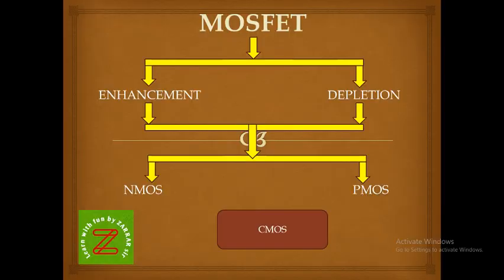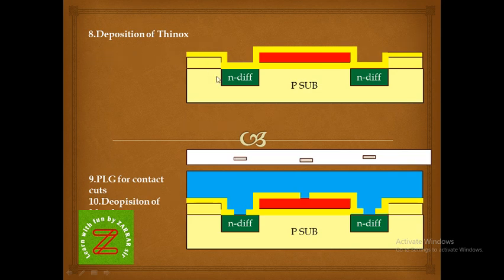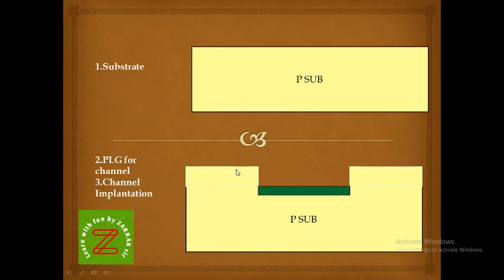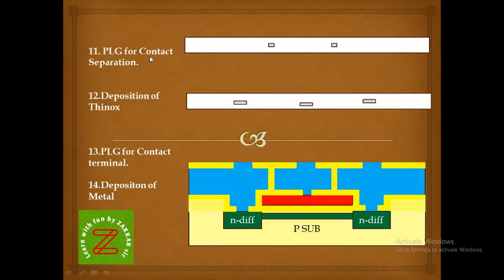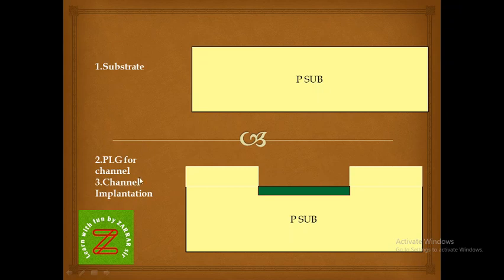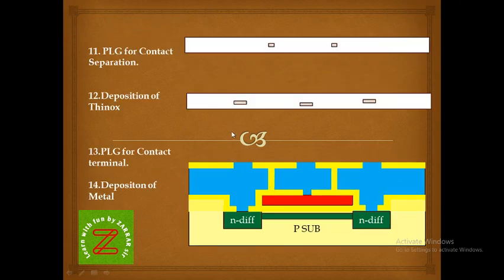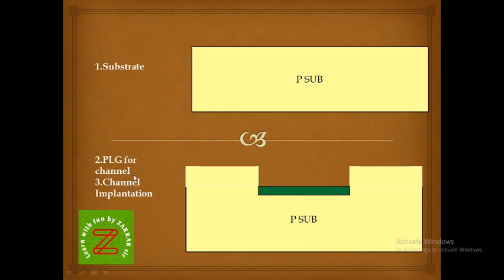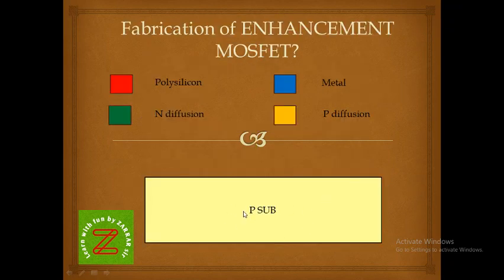Fabrication of Depletion NMOS and PMOS in just 5 Min